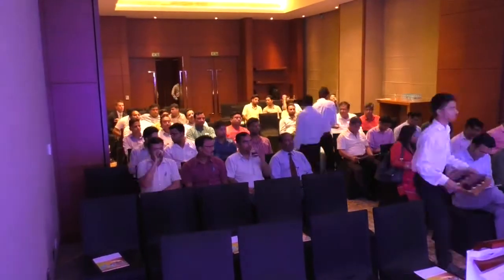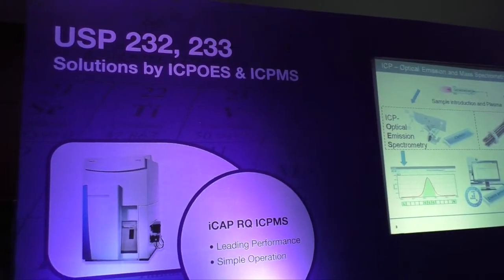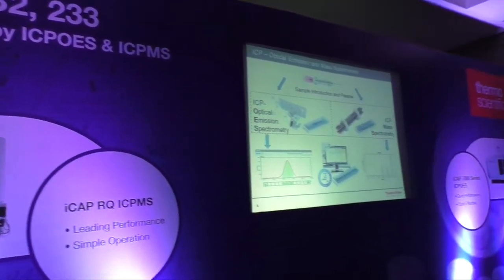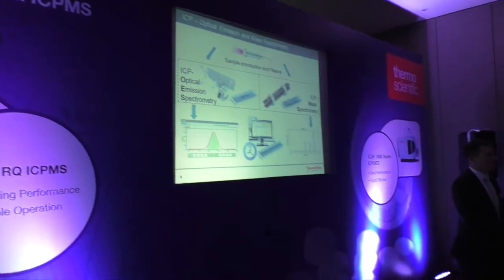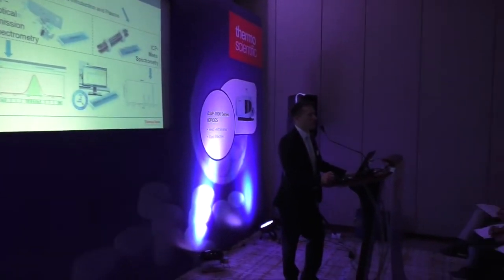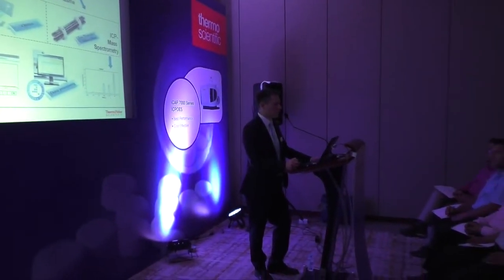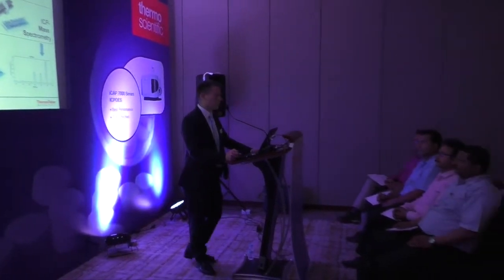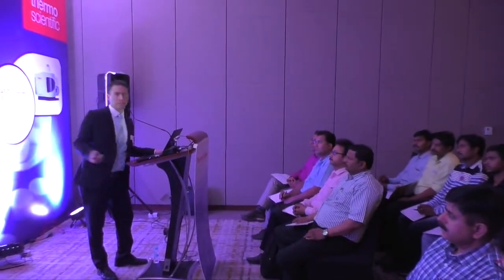BioPharMoore Episode 10: Turning up the heat on Indian pharma & USP 232 compliance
USP chapters 232, 233 and ICH Q3D become official on 1st January 2018- can you feel the heat? Join Dr Rowan Moore as she catches up with Dr Daniel Kutscher, Trace Elemental Analysis Product Specialist at Thermo Fisher Scientific on his return from a whirlwind tour of India with the United States Pharmacopeia (USP) talking pharmaceutical elemental impurities analysis. Discover which topics are top of mind for the Indian pharma industry as the new pharmaceutical elemental impurity testing regulations come into force and which instrument choices and software are available from Thermo Fisher Scientific to ease the transition to modern, more selective and sensitive methods of testing for elemental impurities.